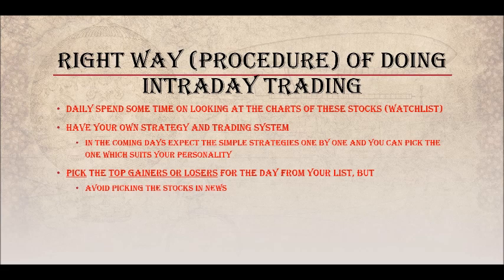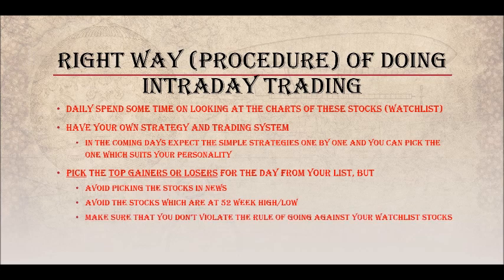The Trading Game, Right way of doing Intraday Trading, Best way of doing Intraday Trading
The Trading Game. In this video we will be seeing the best and right way (procedure) of doing Intraday Trading

Right way of doing Intraday Trading?,
Best way of doing Intraday Trading,